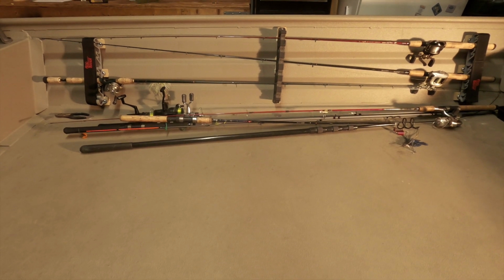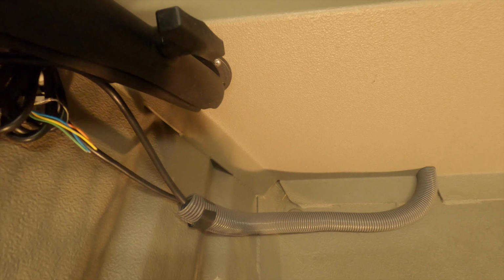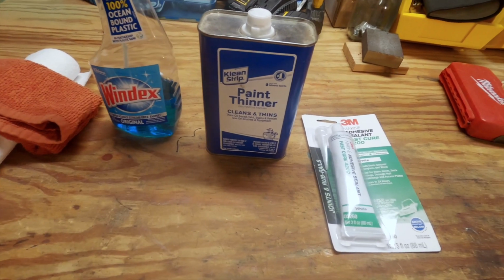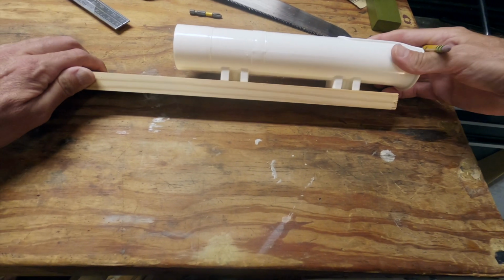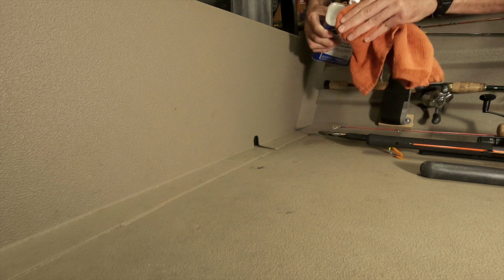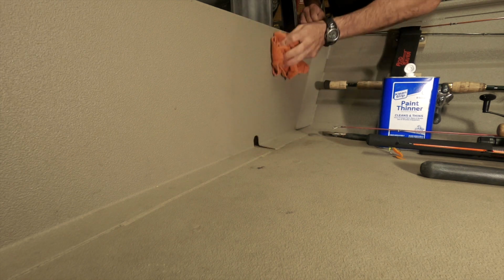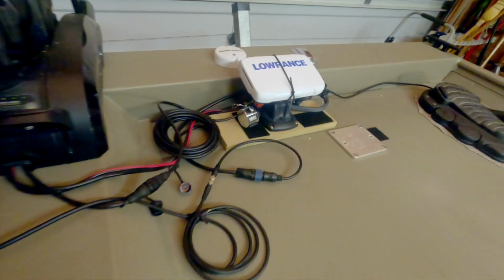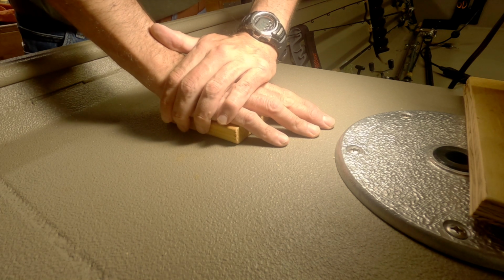How to Avoid Drilling Holes in Your Boat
Don't like drilling holes in your boat?  Neither do I.  In this video I show you a great technique for attaching accessories to your boat without drilling any holes!

3M 4200 Marine Adhesive Sealant

00:41 - Example Projects
02:10 - Supplies
03:09 - 3M 4200 Described
04:10 - Preparing Wood
04:58 - Attach Accessory to Wood
05:19 - Cleaning Described
05:49 - Test Fit and Cleaning Boat
06:51 - Cleaning Wood
07:11 - Apply Adhesive and Fit Item
07:48 - Second Technique